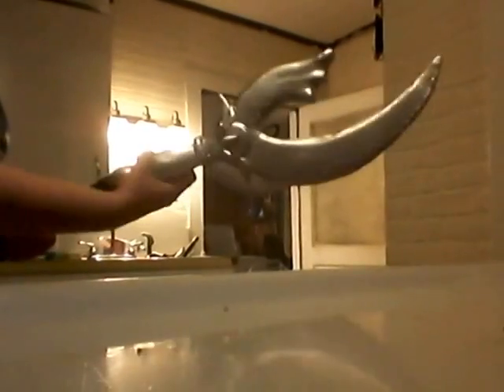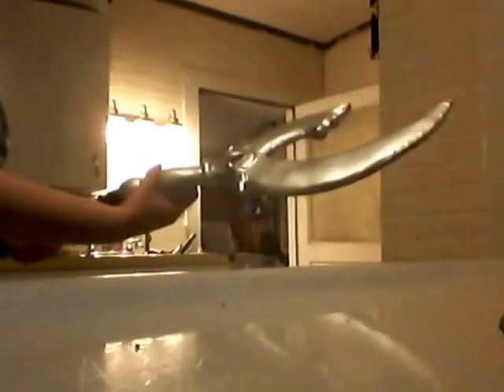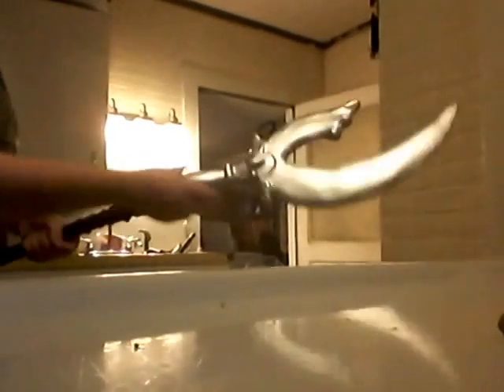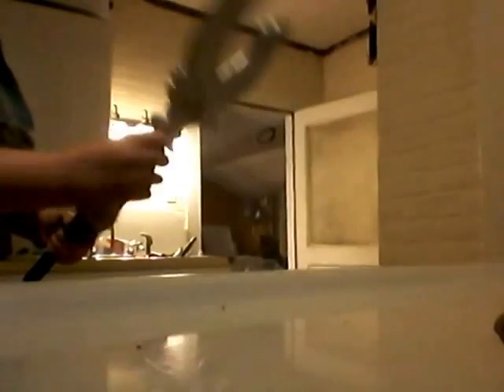Sailor Moon: Updated Saturn Silence Glaive for cosplay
The new glaive blade is made with sculpey, reinforced with both steel and wood (thin so it's not super heavy!), then coated with fiberglass resin for extra strength. It comes in 4 pieces to keep shipping costs low!

Send me a PM on Facebook to place an order! $120 includes shipping in the USA. Order by Sept. 20 to get yours by Halloween!